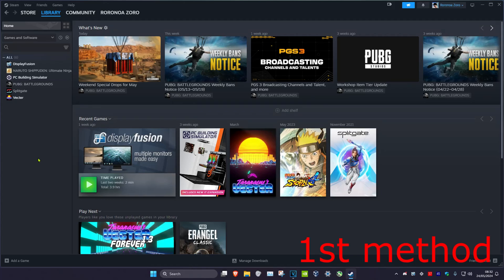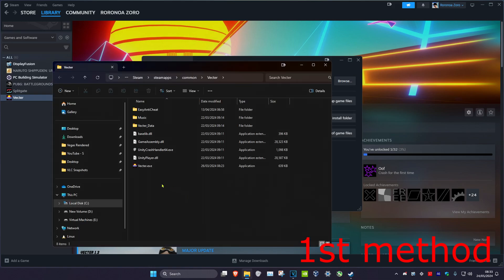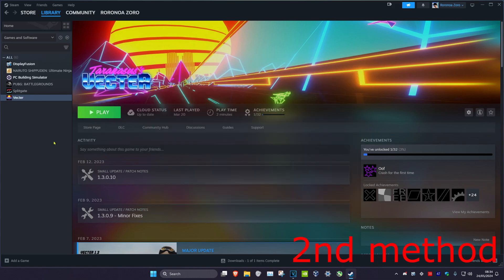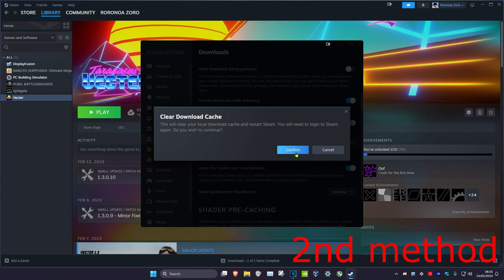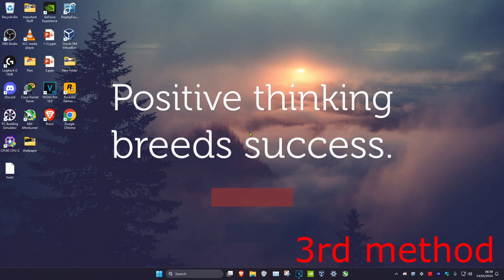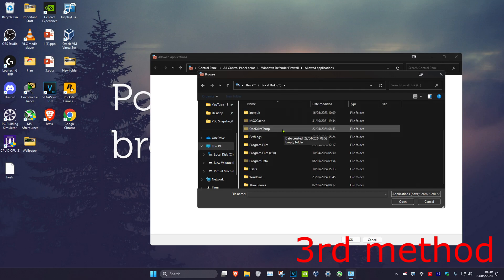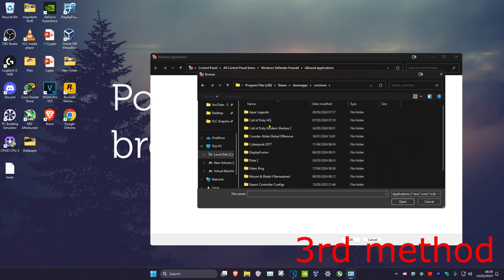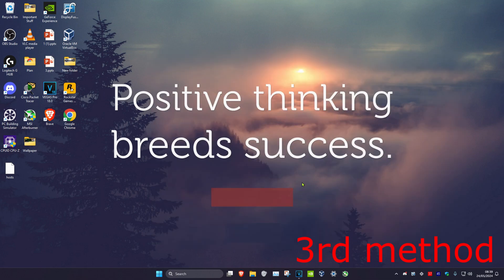How To Fix Call of Duty Warzone 3 Files Failed To Validate & Will Be Reacquired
How To Fix Call of Duty Warzone 3 Error “Files Failed To Validate & Will Be Reacquired”

A short tutorial on how to fix the “files failed to validate and will be reacquired” error you are getting when trying to play Warzone 3 on your PC.